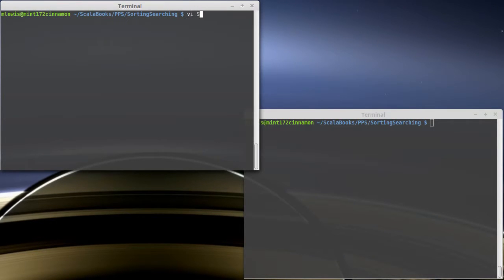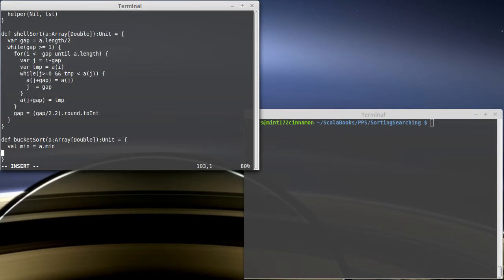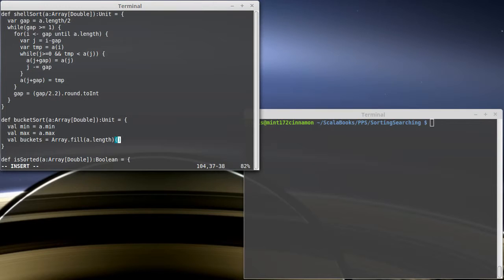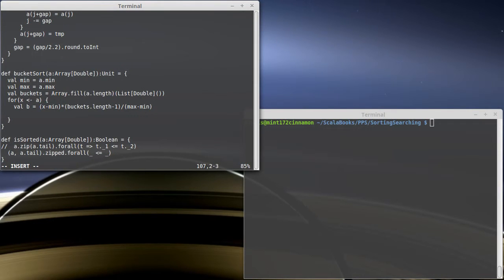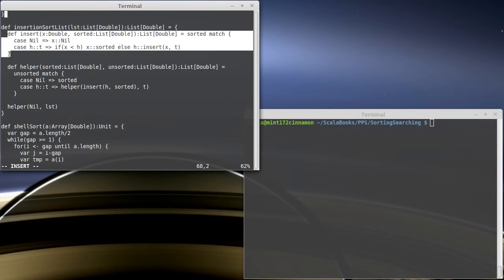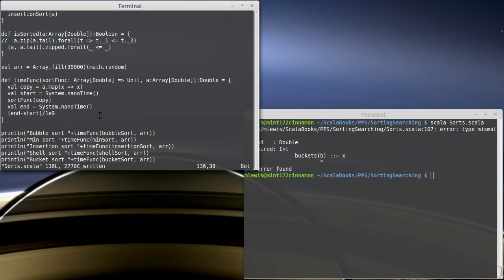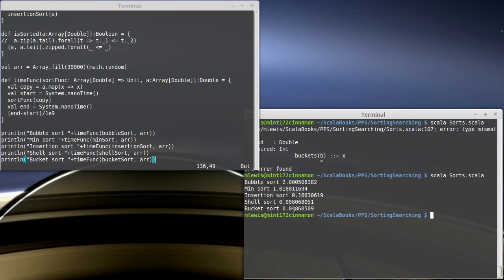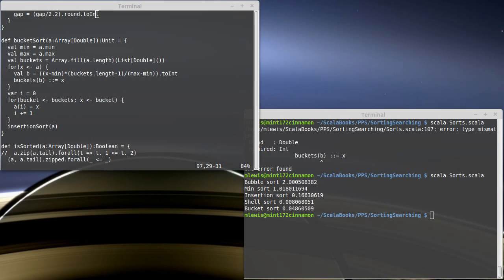Bucket Sort (in Scala)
This video introduces the concept of the bucket sort as an example of a sort that works for specific types of data.